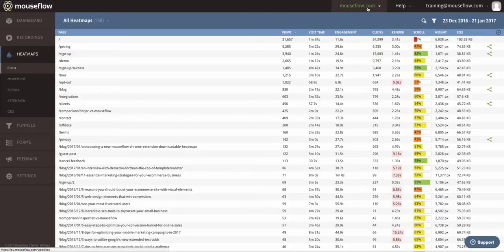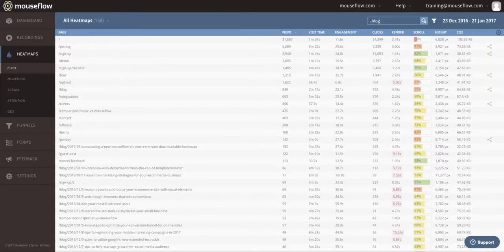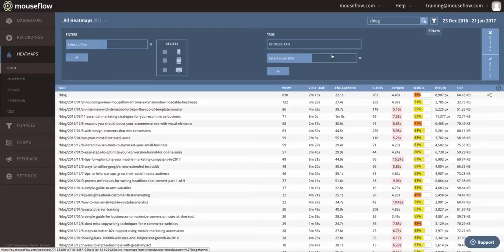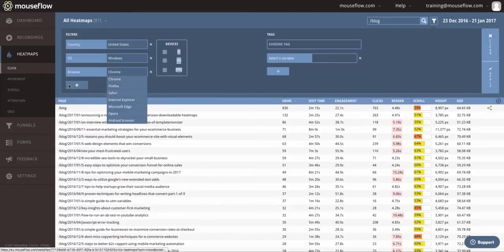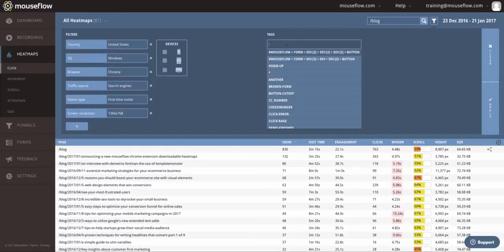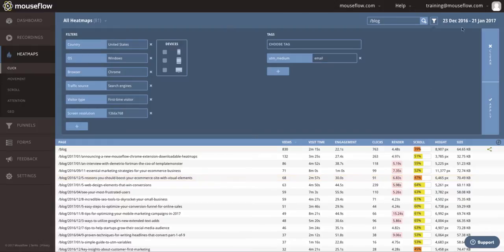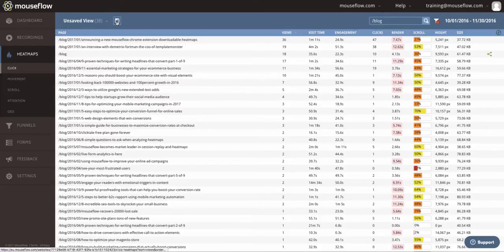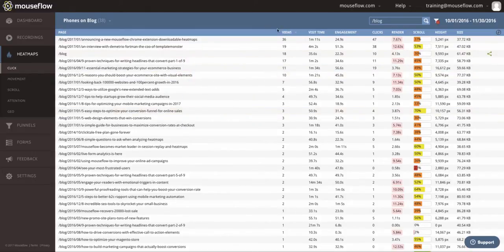How to filter your heatmap data to improve your website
In this video, we'll take a look at the search, filters, and views features under Heatmaps in Mouseflow.
• Quick & easy set up
• More than 300 integrations to choose from